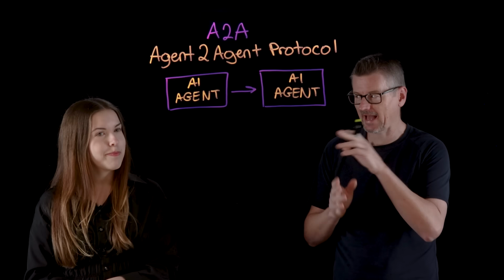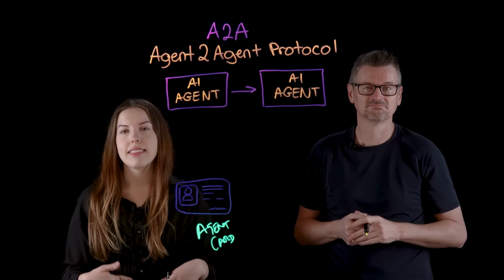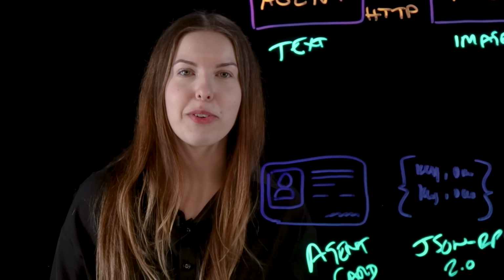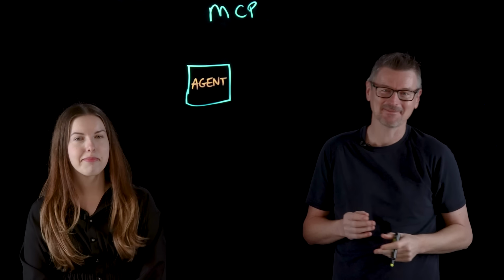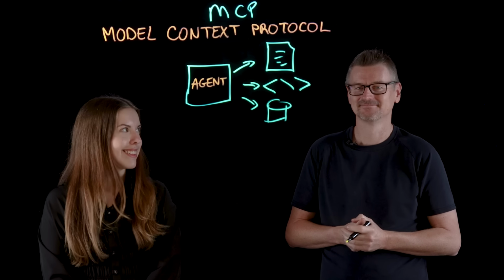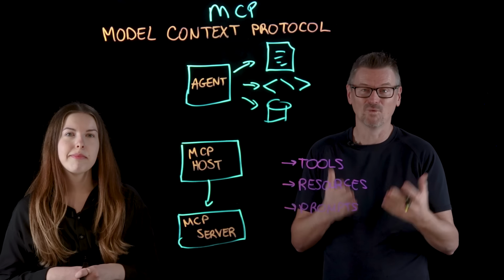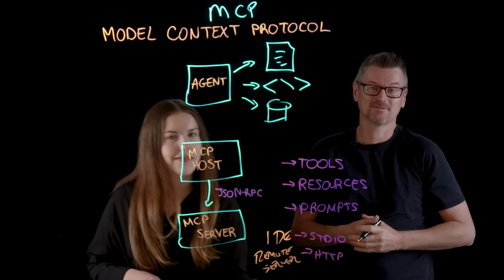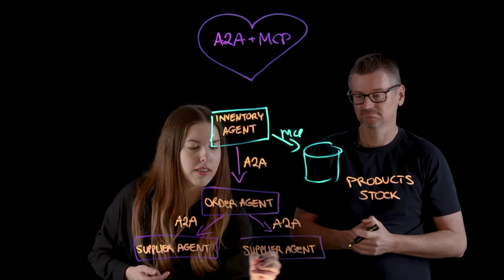A2A vs MCP: AI Agent Communication Explained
Ready to become a certified watsonx AI Assistant Engineer v1 - Professional?

Are your AI agents struggling to collaborate? 🤔 Martin Keen and Anna Gutowska reveal how advanced frameworks enable seamless agent communication and integration with tools. Discover how A2A connects agents and MCP links them to resources for smarter, streamlined workflows. 🚀

AI news moves fast. Sign up for a monthly newsletter for AI updates from IBM